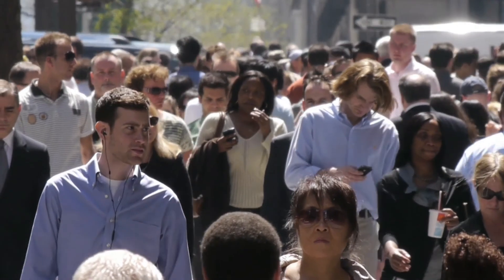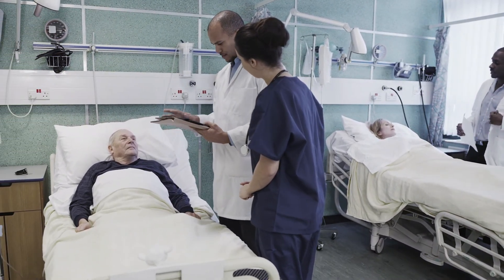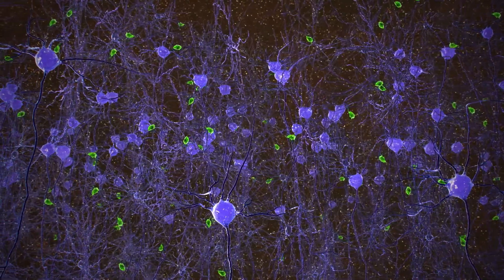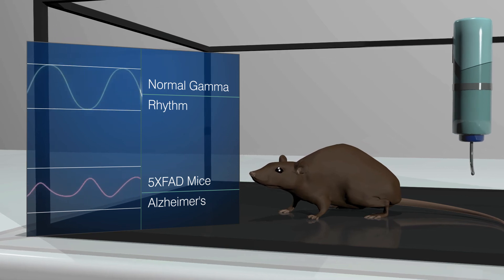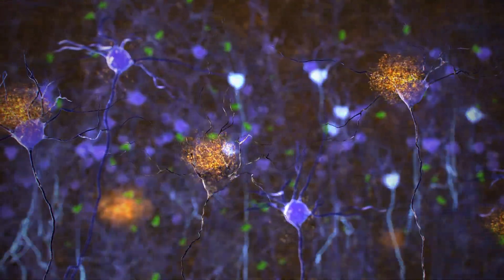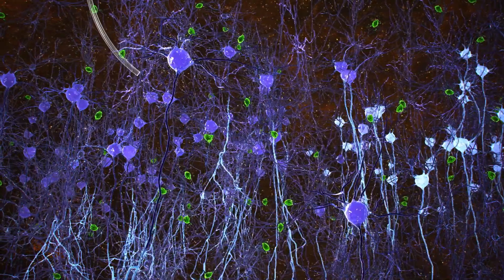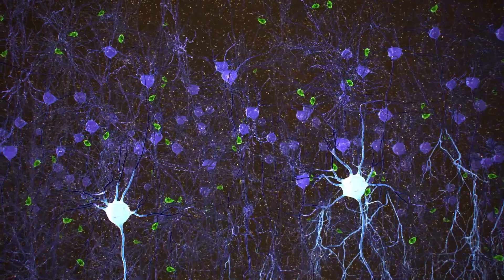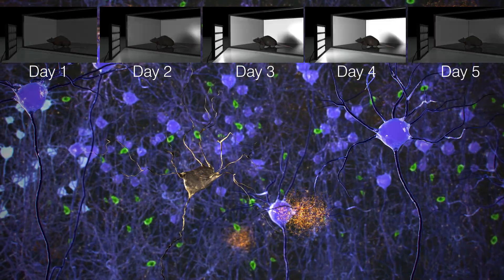Picower Institute: Addressing Alzheimer's via gamma rhythms